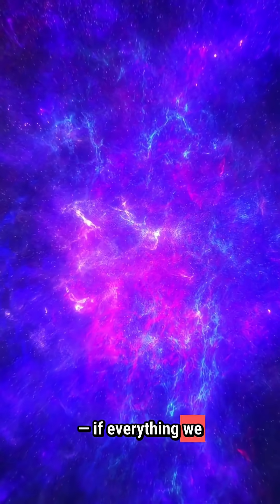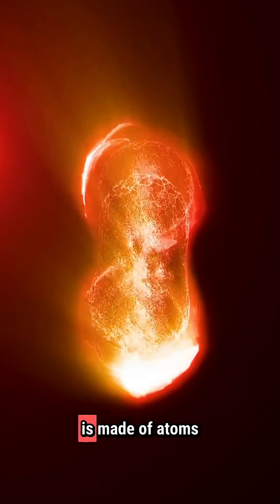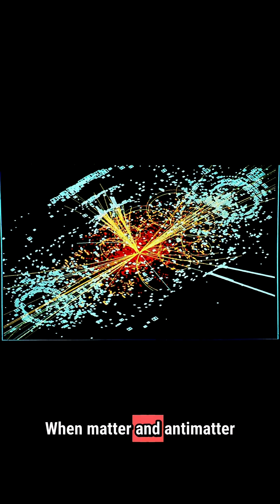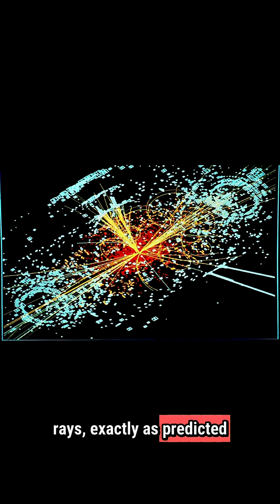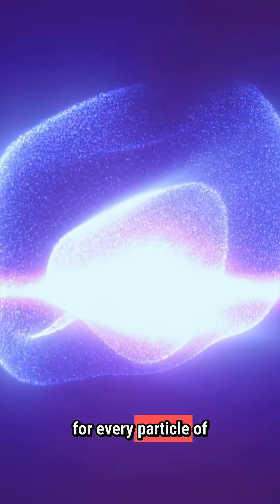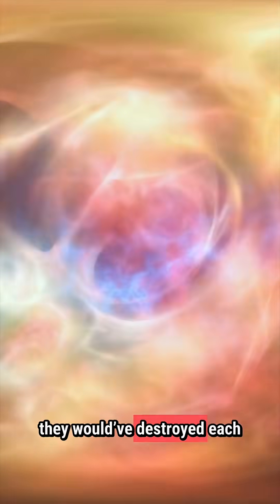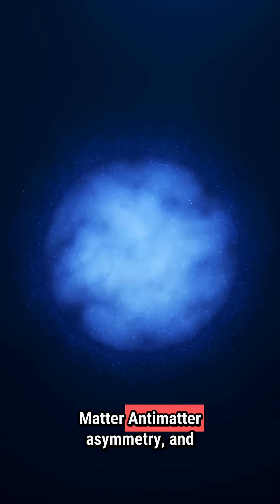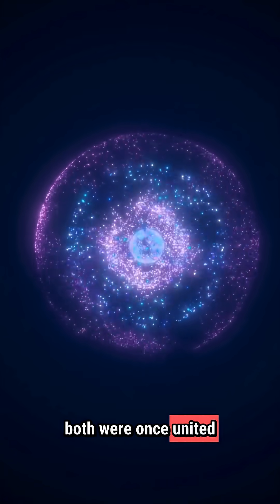What is Antimatter?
Antimatter isn’t science fiction — it’s real. It’s the mirror twin of matter, identical in every way except for its opposite charge. When matter and antimatter meet, they annihilate into pure energy — the same process that powers stars and shaped the early universe. But here’s the mystery: if matter and antimatter were created in equal amounts, where did all the antimatter go? And if their annihilation gives us pure energy, could they have once existed as one unified form? If the net energy of the universe is truly zero… could everything we see have really come from nothing?
Watch this video to uncover one of the deepest questions in physics.